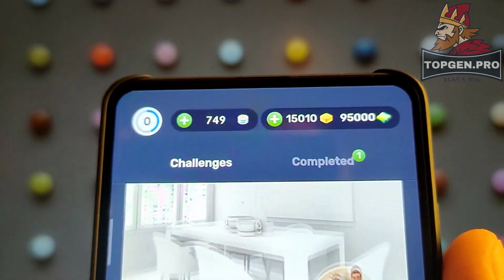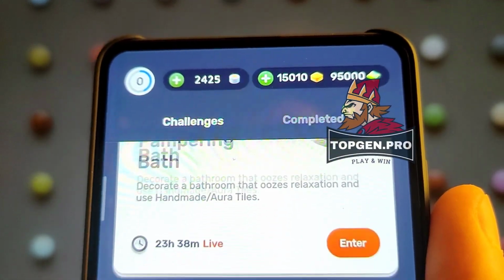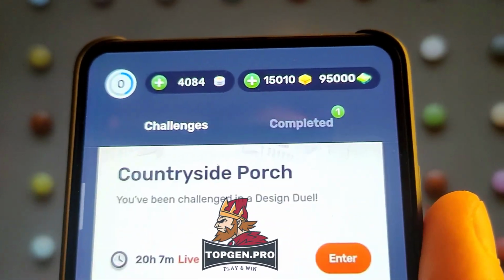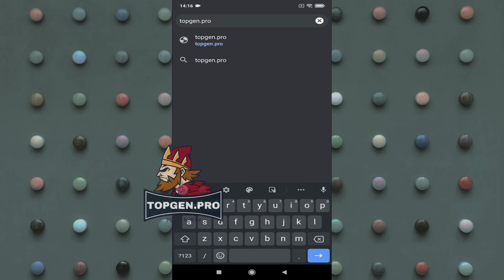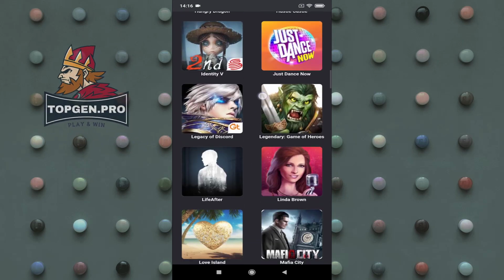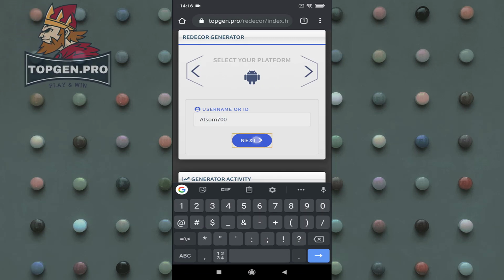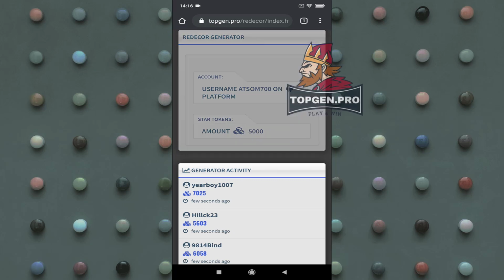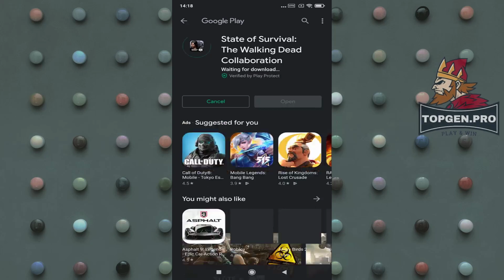⭐ Redecor Hack tips 2023 ✅ How To Get Star Tokens With Redecor Cheat 🔥 MOD APK for iOS & Android ⭐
Hi there mobile game player! Now I'll demonstrate our update and better Redecor hack Tutorial for Android or iOS phone or tablet. Using this method anyone can easily get alot of Star Tokens and also improve gaming experience and fun. Everything you require to do is stick to our video guide. Enjoy!

How to hack Redecor? It is a pretty easy hack method, if you follow these tips, you'll be able to do it in just a matter of minutes.
Redecor MOD APK is developed and protected by the best coder, This Redecor hack has tested by manies player now and we obtained awsome feedback froom them.

If you have some problems or maybe idea on how to improwe auer Redecor MOD APK should we do in the near future, feel free to write in the comment area.